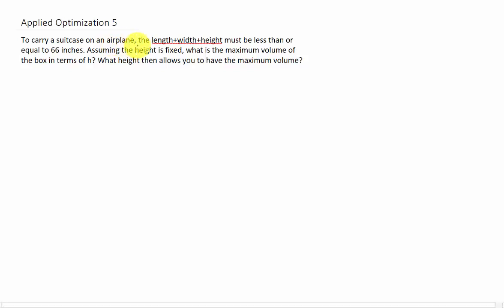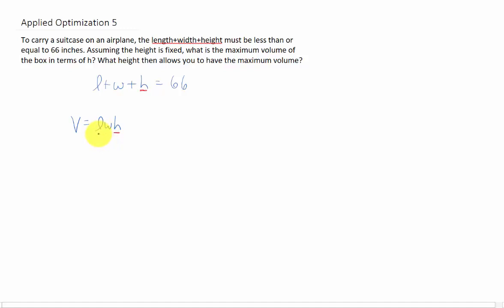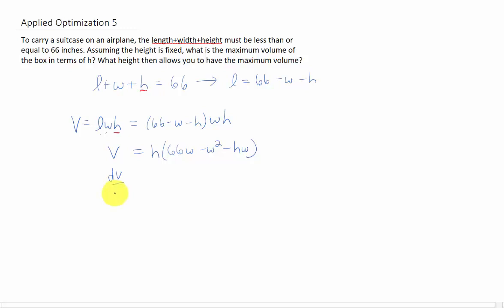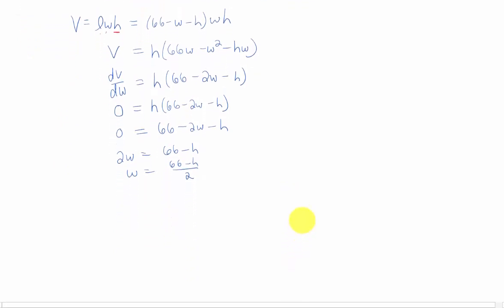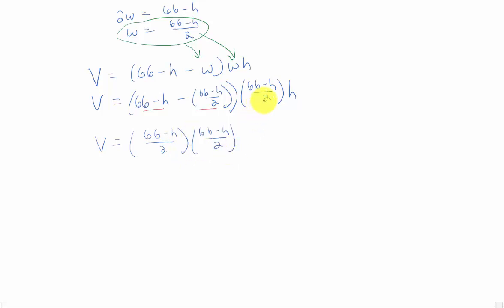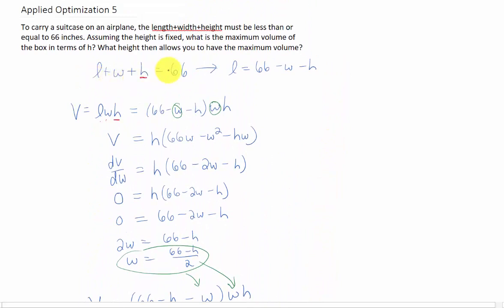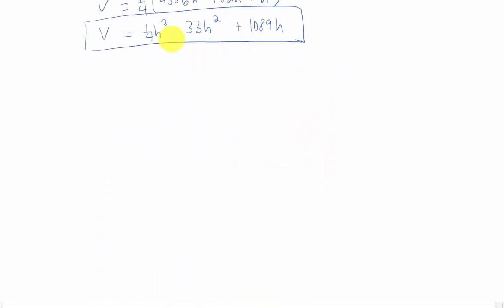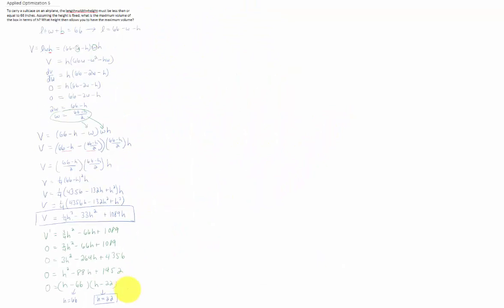Applied Optimization 5: Maximizing the volume of a Suitcase l+w+h=66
Here, we maximize the volume of a piece of luggage in two different optimization steps using Calculus 1 skills. In Calculus 3, you'll learn about Lagrange multipliers which will simplify this problem quite a bit. Your mathematical future is exciting!